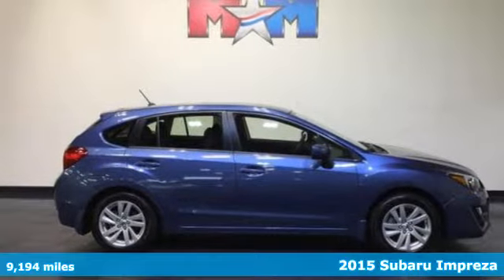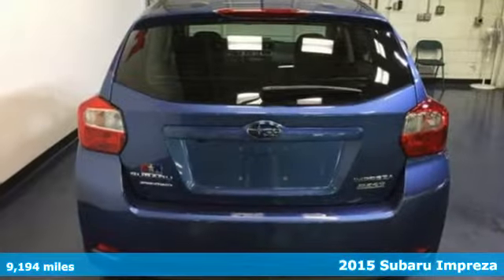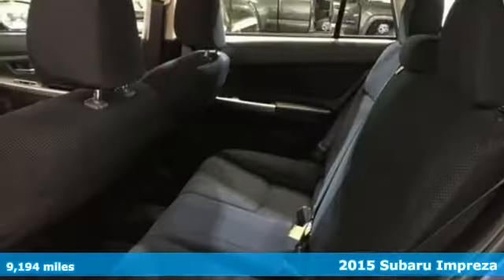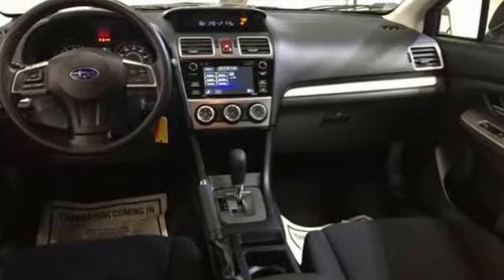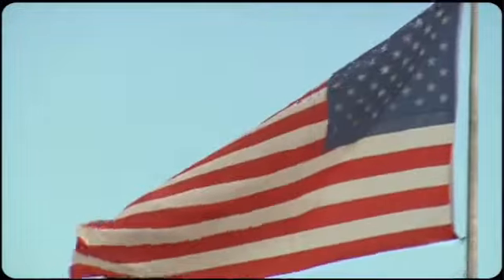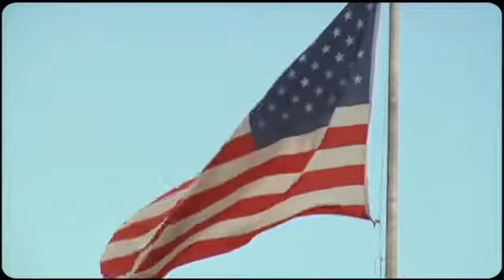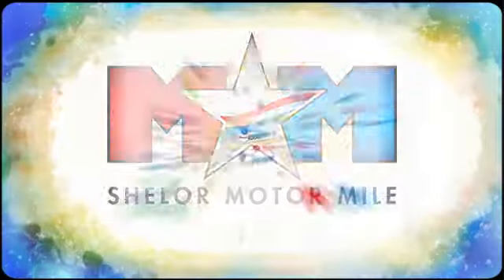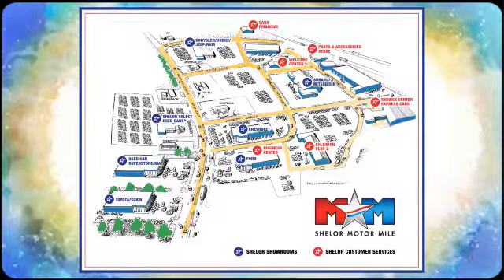Used 2015 Subaru Impreza Christiansburg VA Blacksburg, VA P51772 - SOLD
Year: 2015
Make: Subaru
Model: Impreza
Trim: 5dr CVT 2.0i Premium
Engine: 2.0L 4 Cylinder Engine
Transmission: CVT TRANSMISSION
Color: BLUE
Mileage: 9194
Stock #: P51772
VIN: JF1GPAC61FH277062
CARFAX 1-Owner, GREAT MILES 9,194! 2.0i Premium trim. EPA 37 MPG Hwy/28 MPG City! Heated Seats, Bluetooth, CD Player, iPod/MP3 Input, Aluminum Wheels, All Wheel Drive, Back-Up Camera. SEE MORE!br /br /KEY FEATURES INCLUDEbr /All Wheel Drive, Heated Driver Seat, Back-Up Camera, iPod/MP3 Input, Bluetooth, CD Player, Aluminum Wheels, Heated Seats. Rear Spoiler, MP3 Player, Keyless Entry, Child Safety Locks, Steering Wheel Controls. br /br /EXPERTS REPORTbr /Edmunds.com's review says Its cabin is spacious, with a rear seat that's among the roomiest in the segment. The Impreza also has a well-tuned suspension that nicely buffers passengers from jolts and bumps, yet also provides steady and secure handling around turns.. Great Gas Mileage: 37 MPG Hwy. br /br /SHOP WITH CONFIDENCEbr /CARFAX 1-Owner AutoCheck One Owner br /br /VISIT US TODAYbr /At Shelor Motor Mile we have a price and payment to fit any budget. Our big selection means even bigger savings! Need extra spending money? Shelor wants your vehicle, and we're paying top dollar! br /br /Pricing analysis performed on 10/11/2017. Fuel economy calculations based on original manufacturer data for trim engine configuration. Please confirm the accuracy of the included equipment by calling us prior to purchase. br /